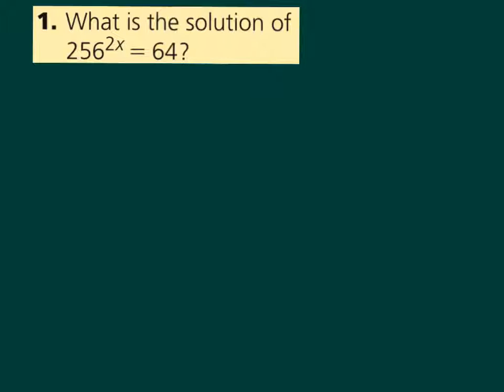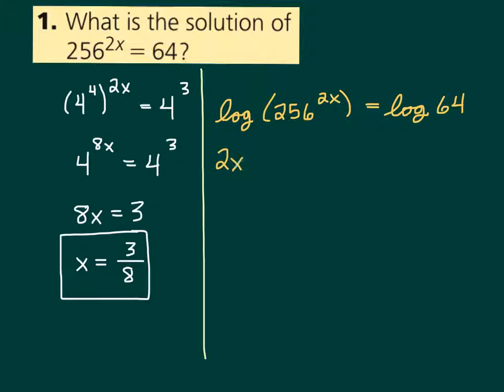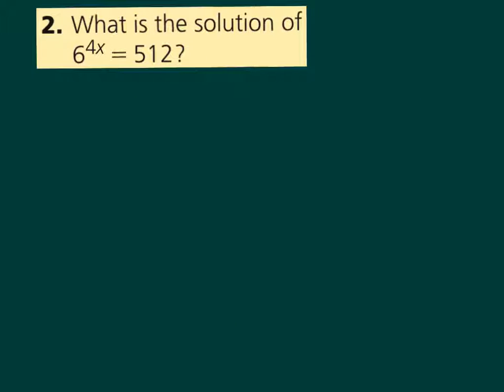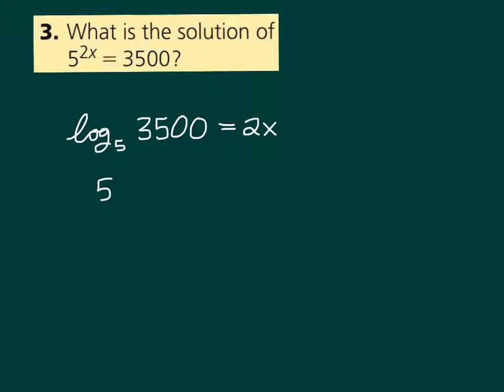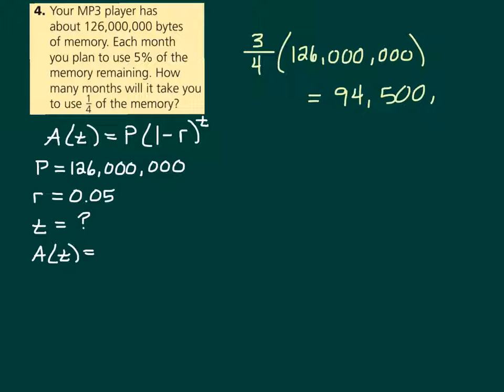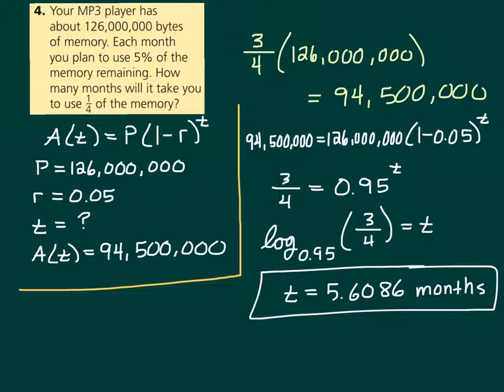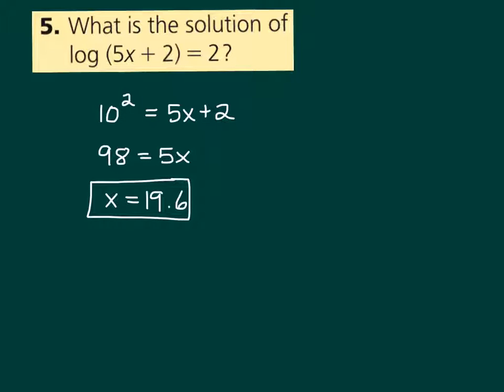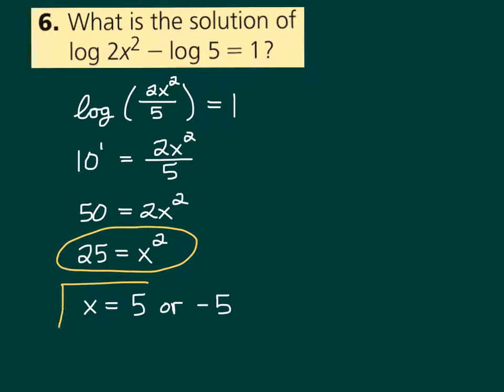7.5 Exponential and Logarithmic Equations